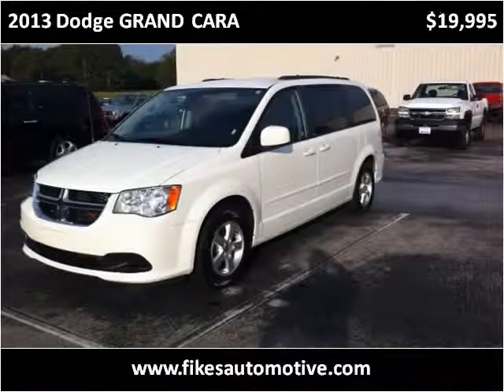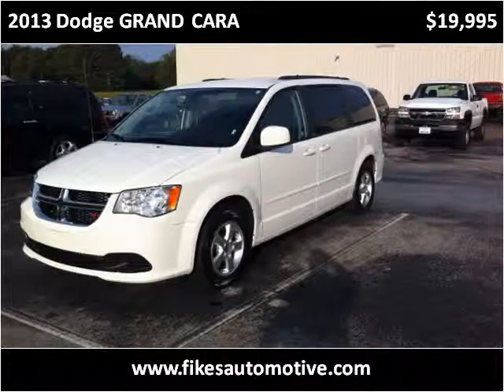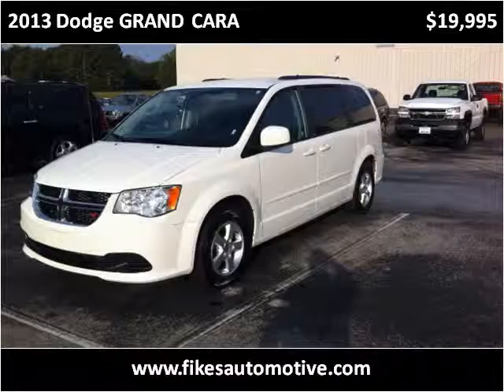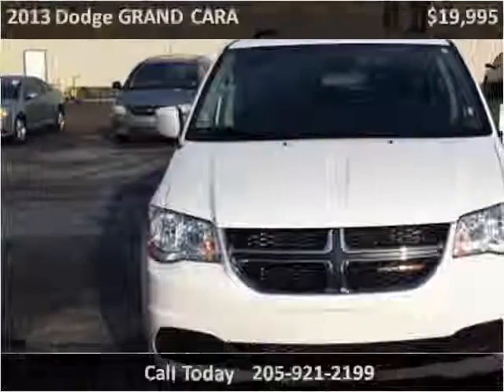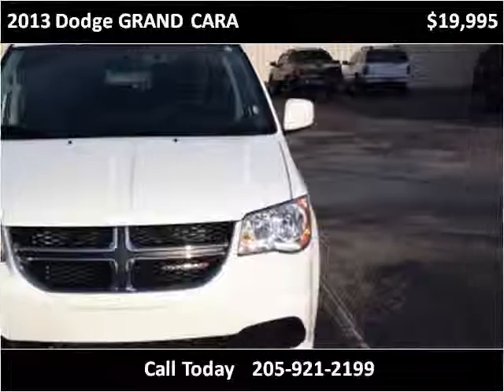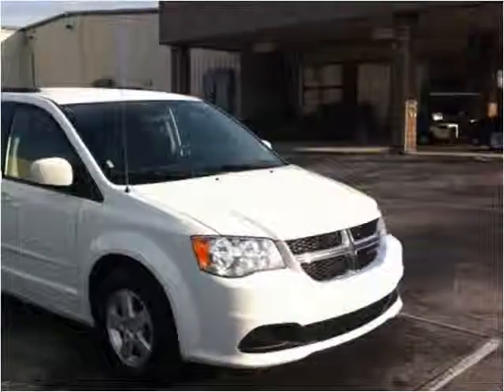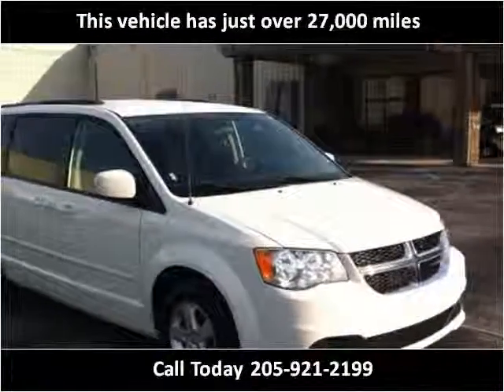2013 Dodge GRAND CARA Used Cars Hamilton AL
This 2013 Dodge GRAND CARA is available from Fikes Chevrolet.